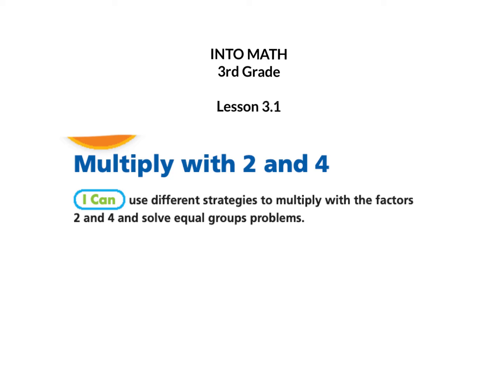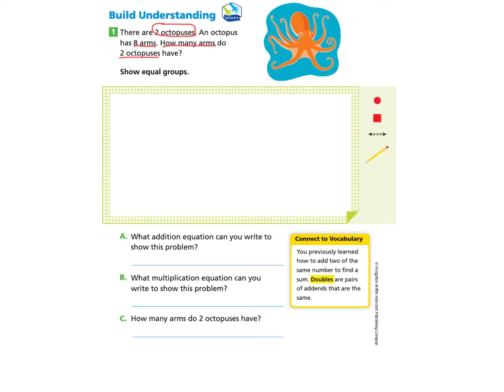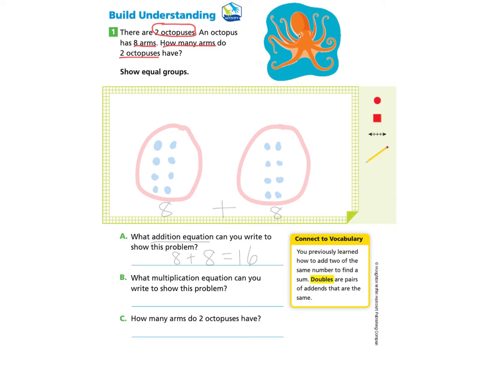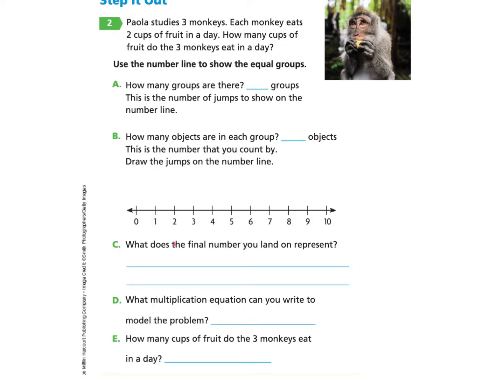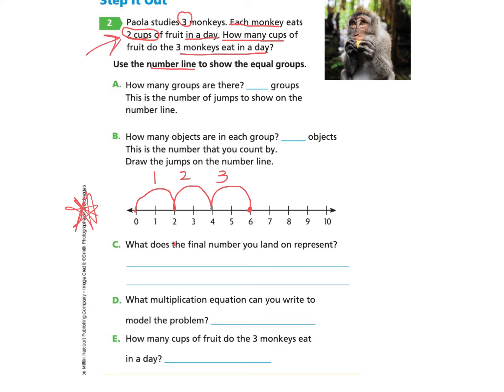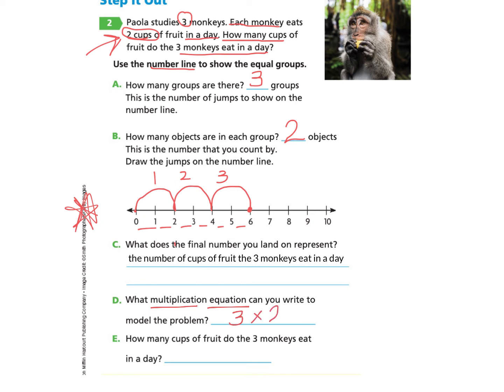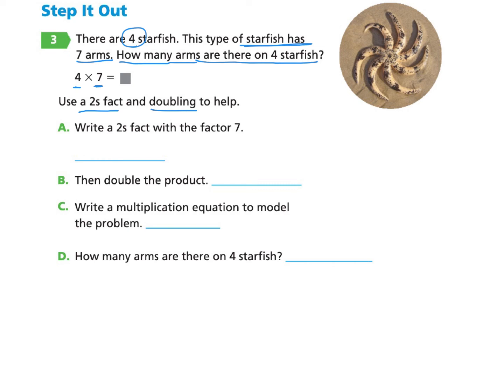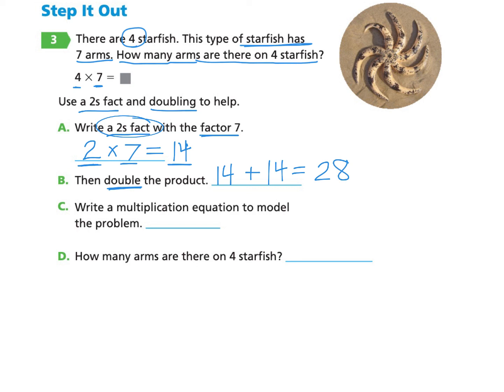INTO MATH 3rd Grade Lesson 3.1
I can use different strategies to multiply with the factors 2 and 4 and solve equal groups problems.